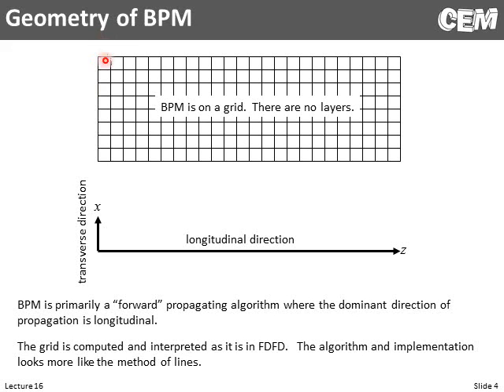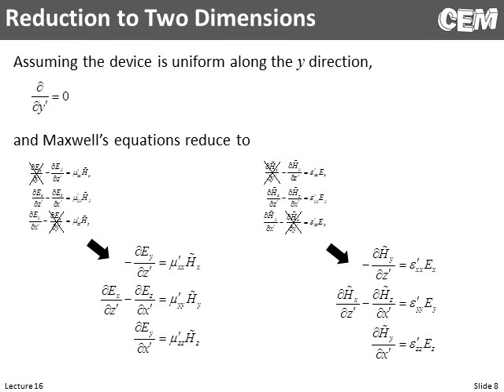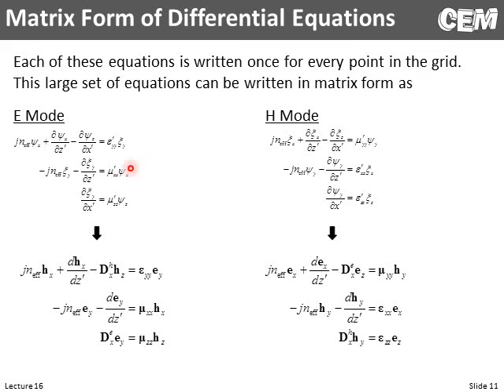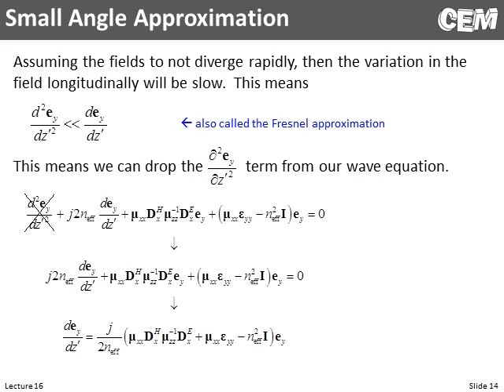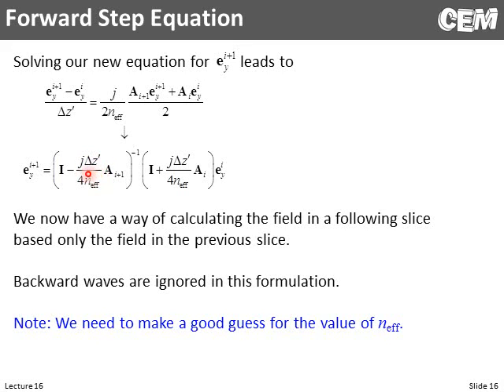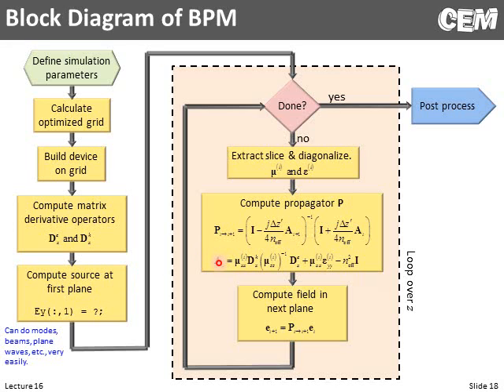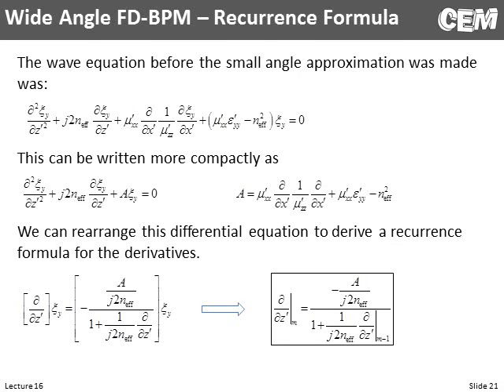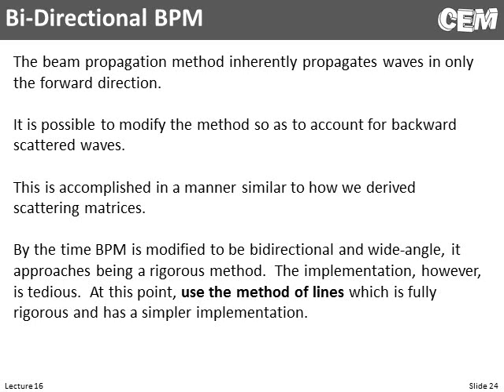Lecture 16 (CEM) -- Beam Propagation Method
This lecture steps the student through the formulation and implementation of a basic finite-difference beam propagation method.  A brief overview of wide-angle and bi-directional BPM is given, but not discussed in detail.

Prerequisite Lectures: 10